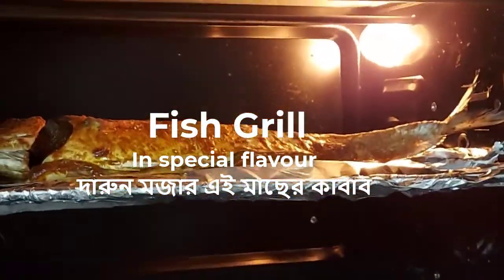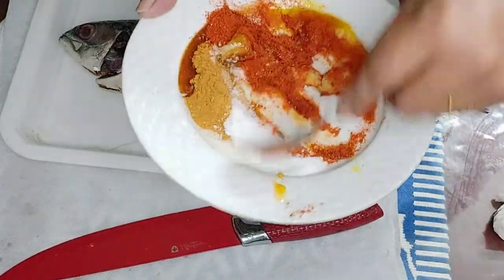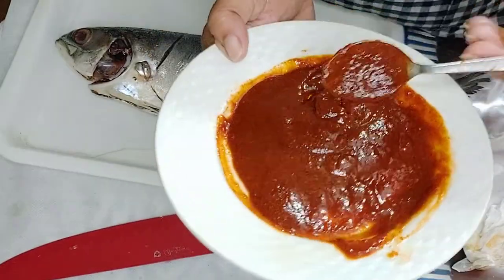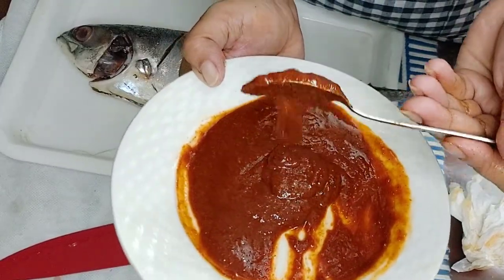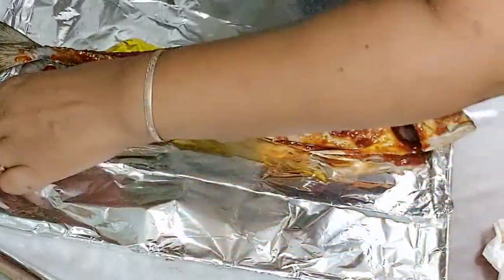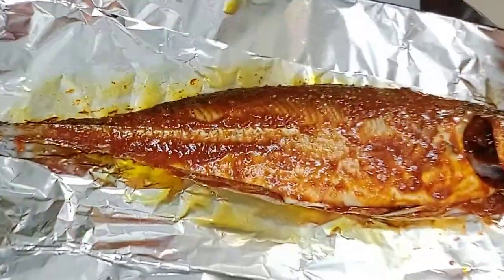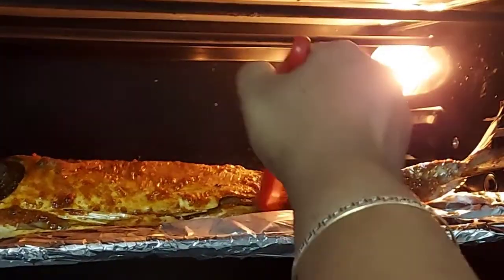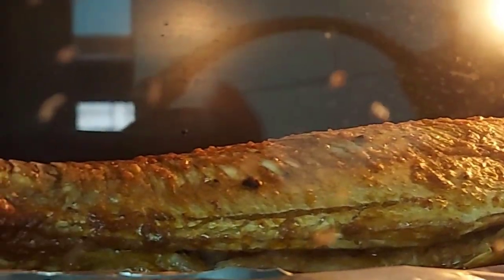মাছের গ্রিল বা মাছ কাবাব অসাধারণ ২টি থাই সস রেসিপির সাথে || Fish Grill Recipe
Music Contributor 👉  Seasons